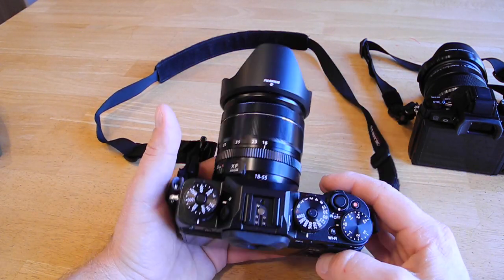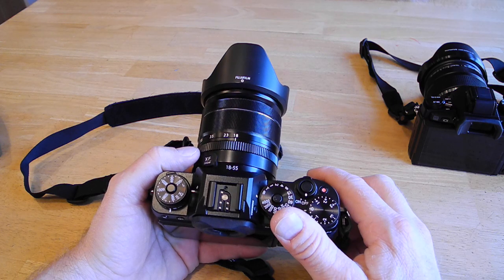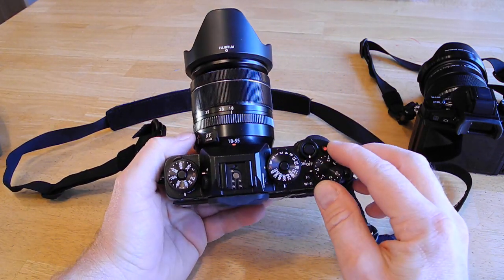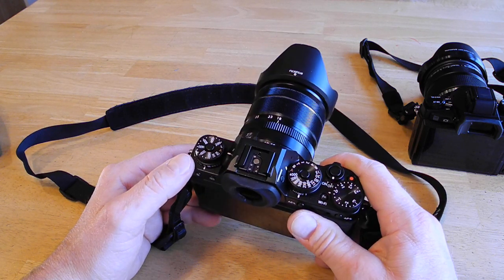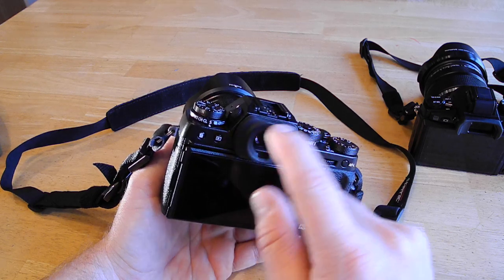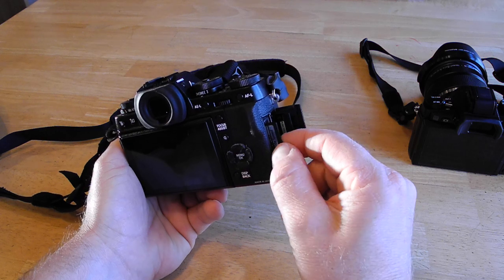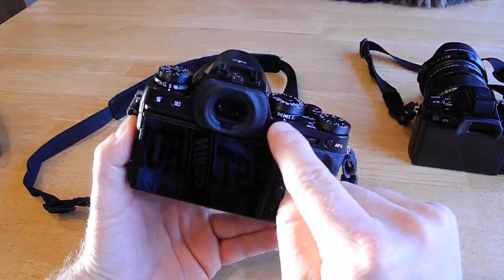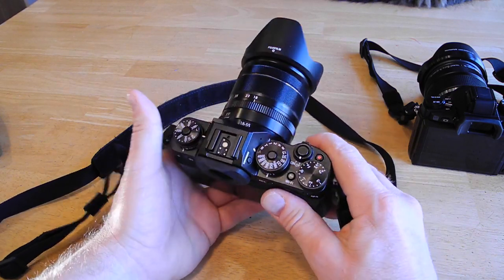Fuji X-T1 Usage Thoughts...and compared to Olympus E-M1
Update (July 2014):  As of right now, I believe I'll end up selling the E-M1 and only keep the Fuji system.  Overall, I find the files more pleasing from the Fuji and I don't truly need the extra speed and other few advantages the E-M1 offers over the X-T1, for my style of shooting.

I remember now what it was I was going to say about the auto ISO function. :-)    If you want to be able to change the shutter speed and aperture in 'P' mode with the front and rear command dials, you MUST (as of March 2014) turn off auto ISO or you won't be able to adjust shutter speed and aperture in P mode.  I don't like that and maybe Fuji will change it in the future.  It's not how other cameras work.  For example, on my old Nikons, I was still able to adjust shutter speed and aperture in P mode with auto ISO enabled.  It's not a big deal though because I rarely change SS/A in P mode anyway.  Just something you should know.

Update: regarding the 4-way control buttons on the back of the camera, apparently the early production run had the slightly more recessed buttons with a mushy feel when you press them. I just exchanged my camera today for a newer model (later serial number) that Fuji says is not affected by the 'flare effect' (light leak) issue and the new unit I have is much better as far as the button operation goes. and of course, the light leak from the HDMI/USB/Mic ports (with cover open) is gone. :-) I went to exchange the camera just because of the light leak issue, but the slightly improved button operation was an unexpected bonus.